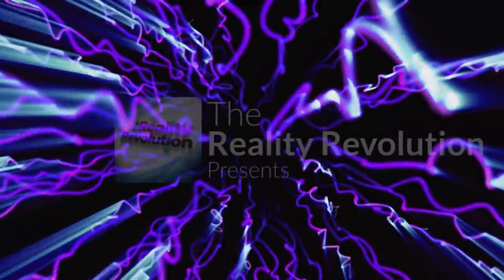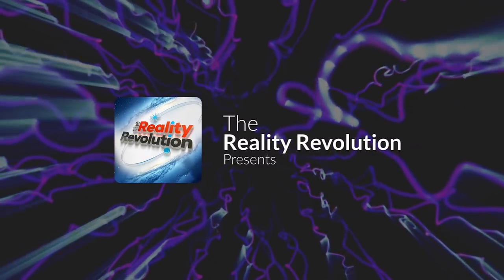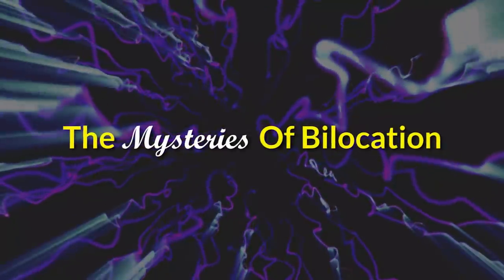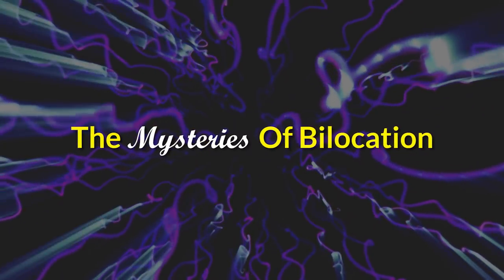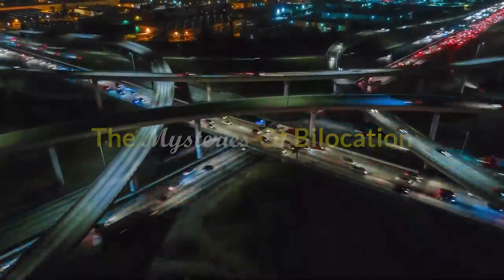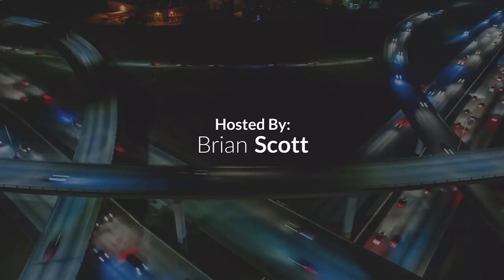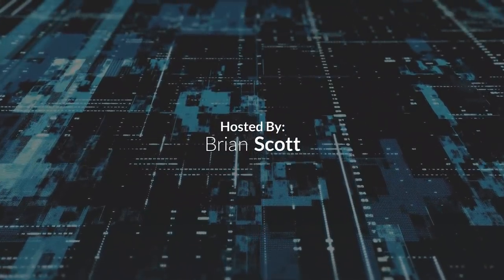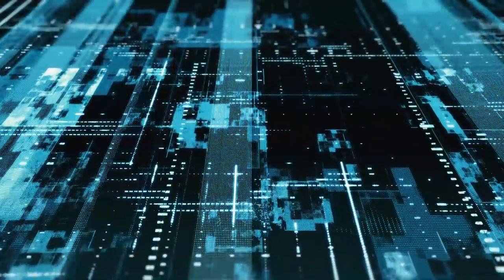The Mysteries Of Bilocation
Bilocation is a classic phenomenon documented in a variety of texts and discussed in many spiritual accounts. Bilocation, or sometimes multilocation, is an alleged psychic or miraculous ability wherein an individual or object is located (or appears to be located) in two distinct places at the same time. Reports of bilocational phenomena have been made in a wide variety of historical and religious contexts, ranging from ancient Greek legends and Christian traditions to modern occultism.

The ancient Greek philosopher Pythagoras is said to have been capable of bilocation. According to Porphyry (writing several centuries after Pythagoras):

    Almost unanimous is the report that on one and the same day he was present at Metapontum in Italy, and at Tauromenium in Sicily, in each place conversing with his friends, though the places are separated by many miles, both at sea and land, demanding many days' journey.

A similar story is told of Apollonius of Tyana, who was supposedly present simultaneously in Smyrna and Ephesus.

Can we become conscious in 2 bodies at a time?

Here I discuss this phenomenon and whether it is reality.

inner worlds
solstice
into the omniverse
nocturne
journey through the multiverse
field of oneness
light quotient
travel light
dream flow
bloom